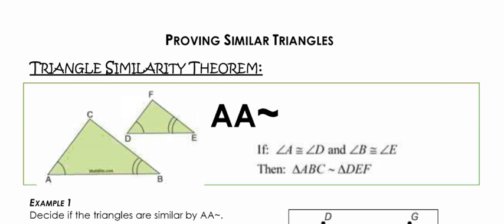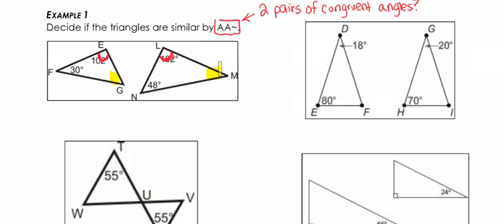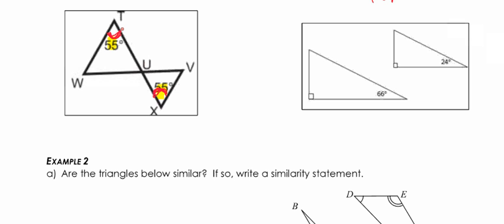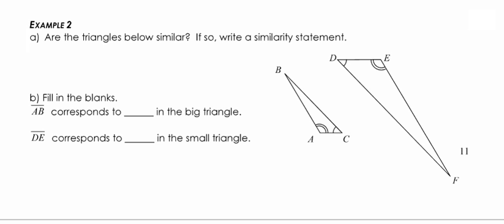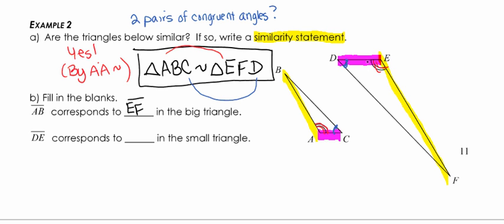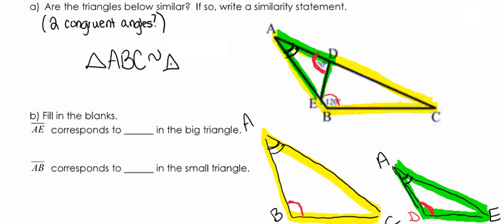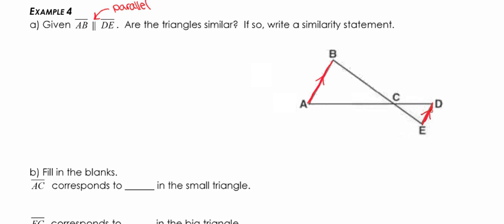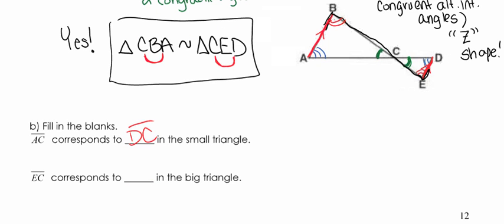Angle Angle Similarity (Pages 11-12)